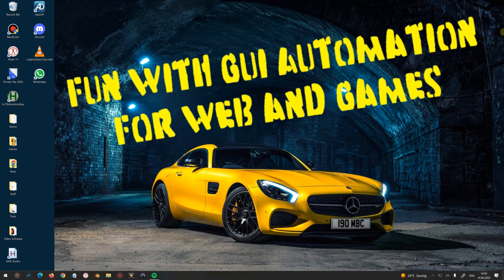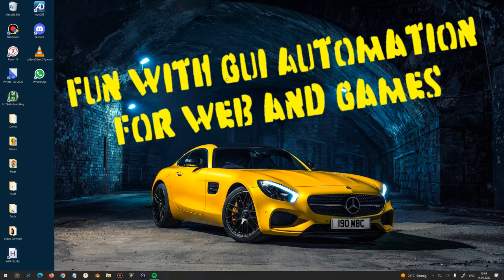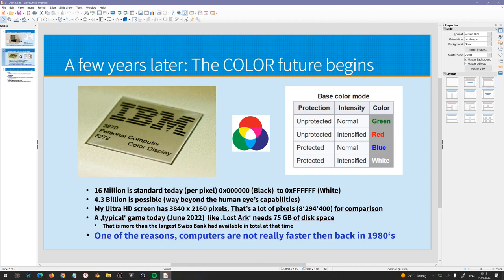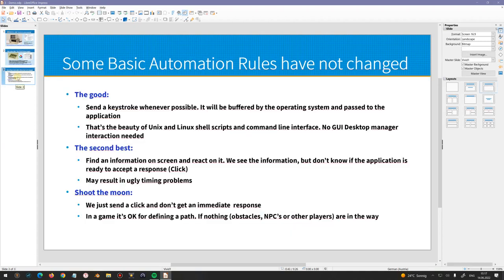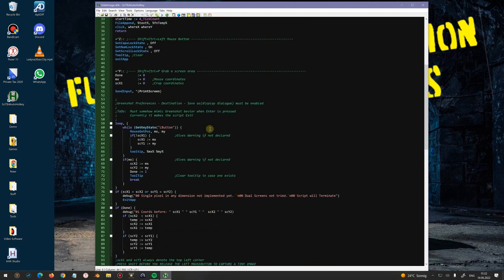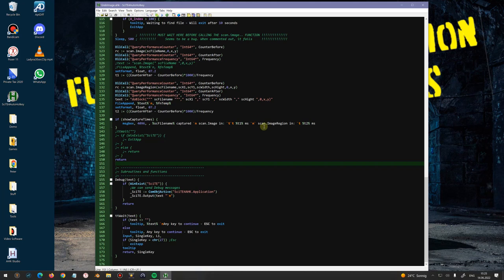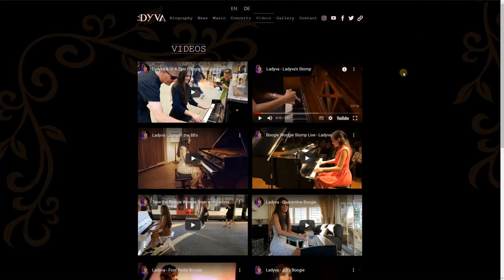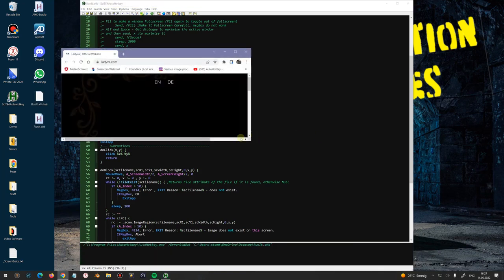GUI automation for Web and Games - Part 1: Web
URL's:
o AutoHotkey Software V1 (use the latest Version of V1. V2 is Beta and i have not tested if this would work)
o Joe Glines - AutoHotkey Guru in discussion with Shin Spawnowa (that's how i dropped over it)
My Autohotkey scripts can be found here:
o GrabImage.ahk